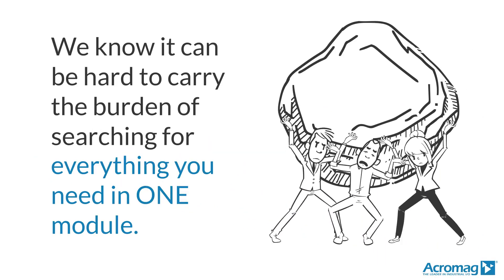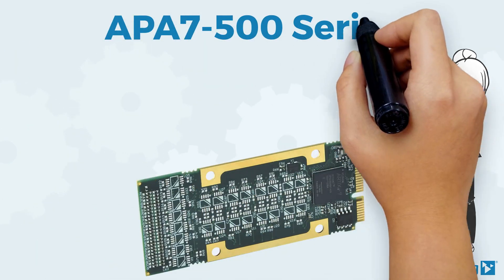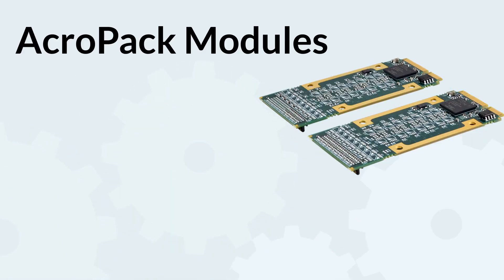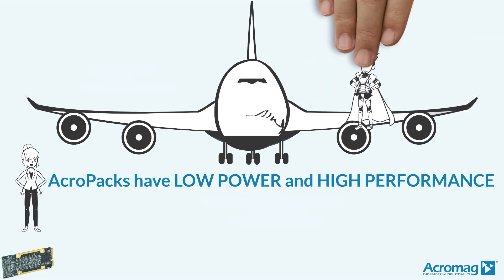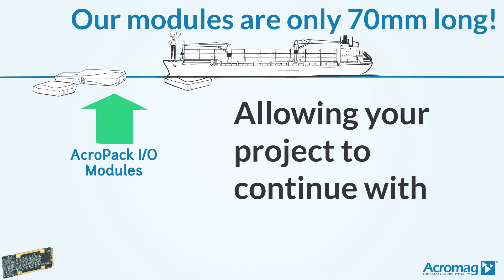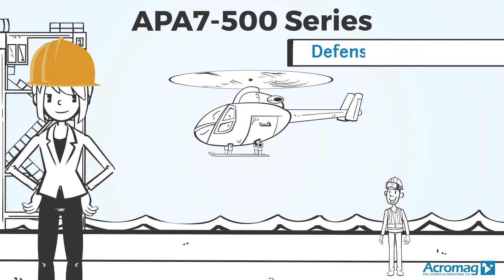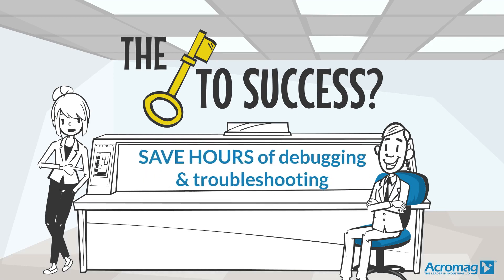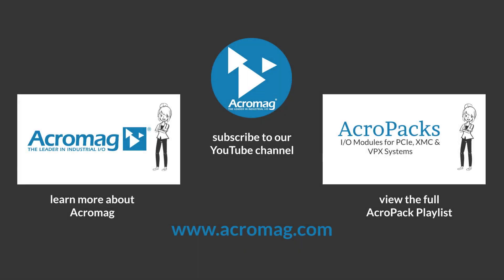What are User-Configurable FPGA I/O Modules? | Acromag APA7-500 Series Video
Acromag's APA7-500 Series provides a user-configurable, FPGA-based bridge between a host processor and a custom digital interface via PCI express. Watch this quick informational video to see how these FPGA I/O modules can help you!